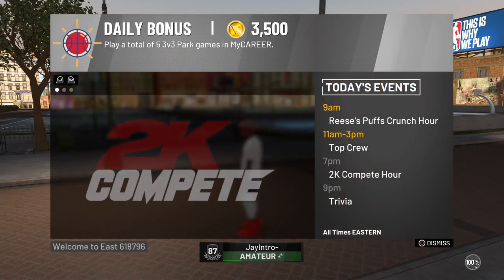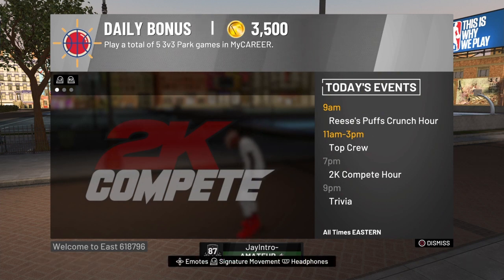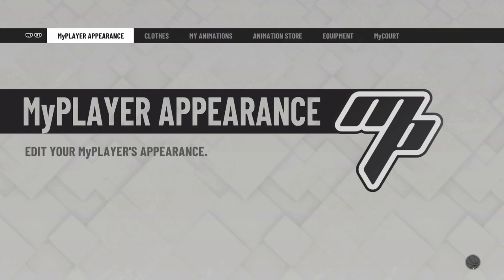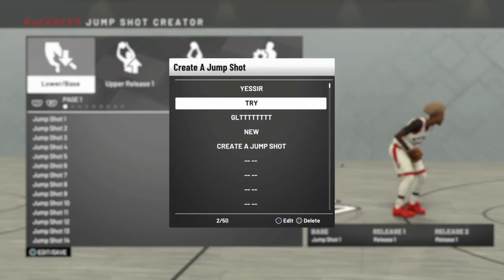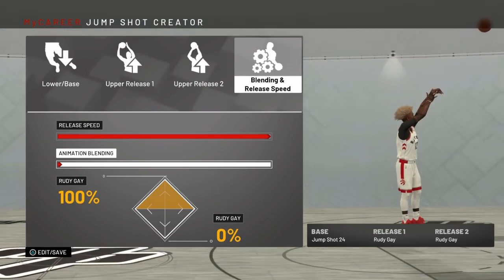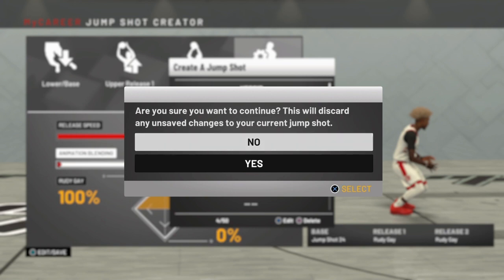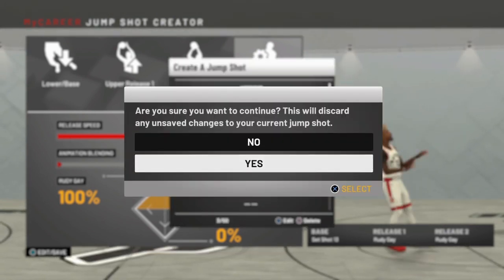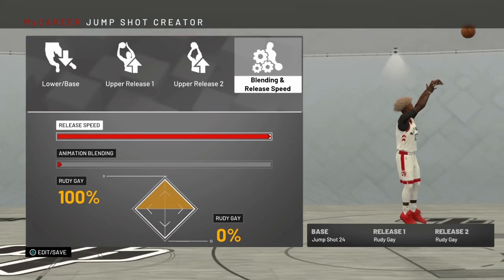Best JUMPSHOT for LOCKDOWN DEFENDERS!!! | NBA 2K19 Lockdown Defender Gameplay | Sauce wrld.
RELASING MY DRIBBLE MOVES FINALLY..
I TURNED A 10 YEAR OLD INTO A DRIBBLE GOD AND A SCORING MACHINE. nba 2K19 PARK